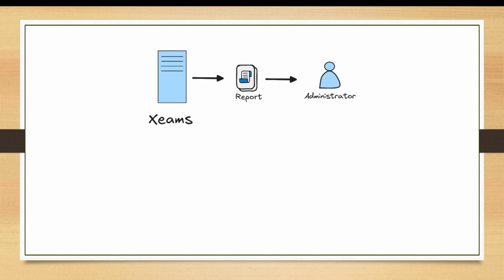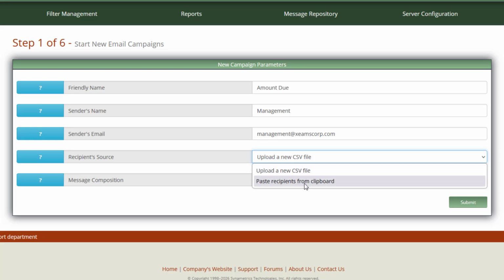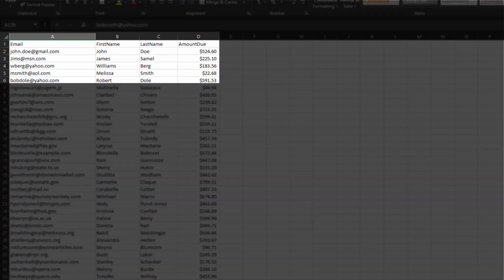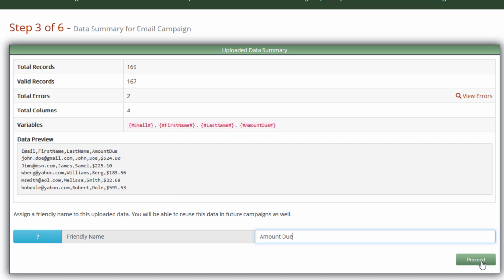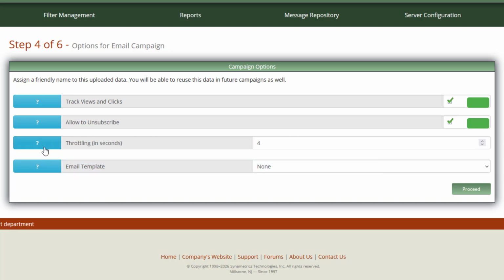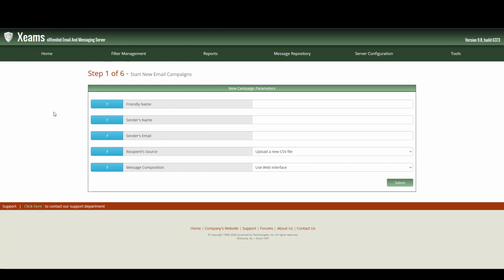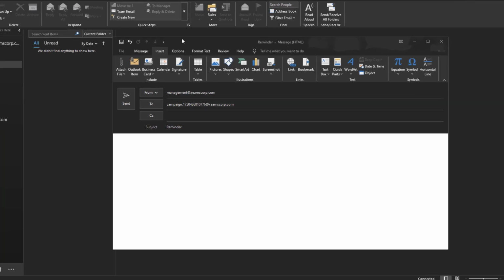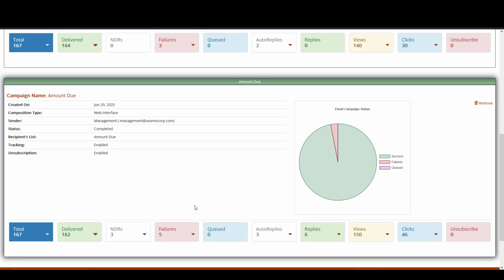How to send unlimited outbound emails using Xeams by performing mail-merge on the recipient's list.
This video demonstrates the use of the outbound email campaign plugin in Xeams, which performs a mail merge on the contact list, allowing for customized emails. Administrators can upload data in CSV format and then send a single email, which will then get distributed to every recipient.

The system not only sends out emails, but it can also track vital statistics, such as the number of views, clicks, and replies.  It can also track undeliverable emails and recipients that received non-delivery reports.